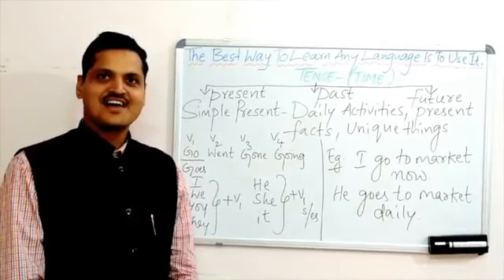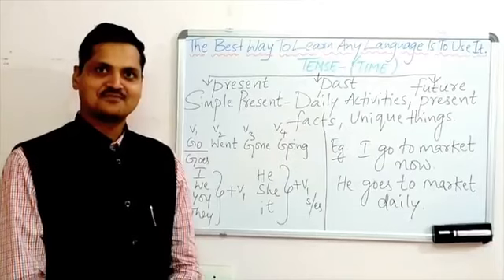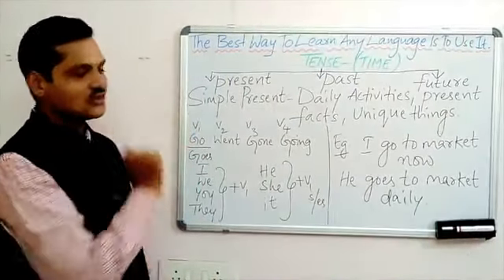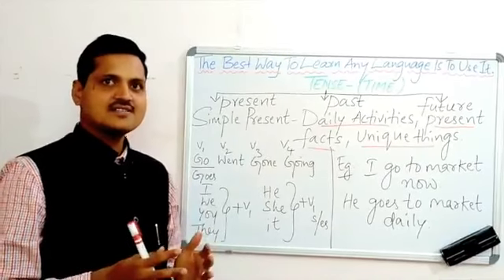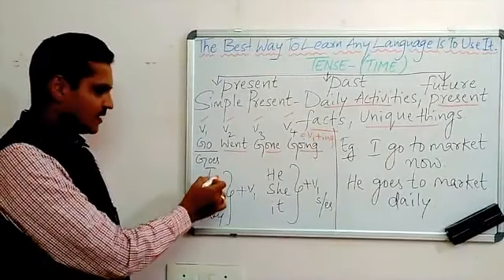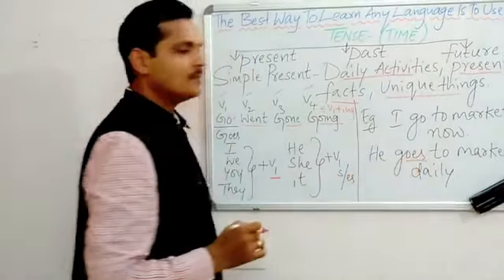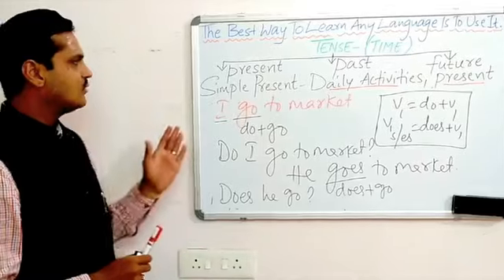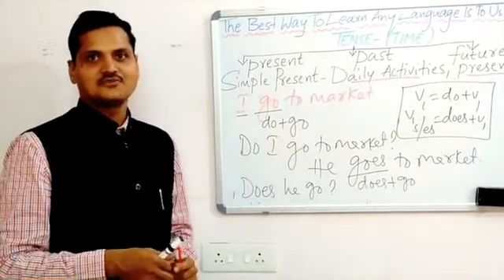# Tenses in 10 days | Day 1 - Simple Present Tense | English with Ramachandran K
Topic: Tenses - Day 1 -Simple Present Tense

Learn English Easily with Ramachandran K .
 20 Years of Experience.

Author of Top 20 Soft Skills , To Be the Best Version of Yourself.

Like us o Fb K